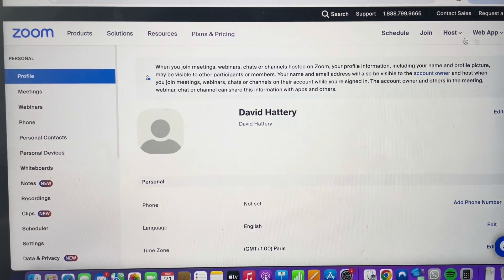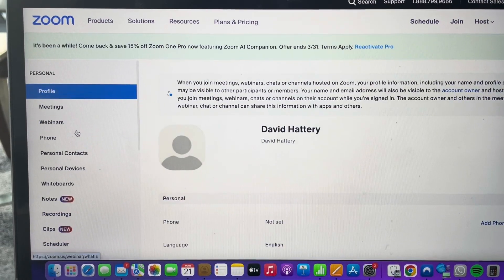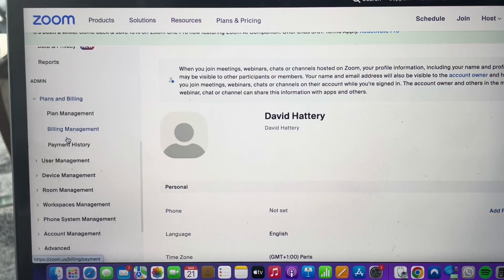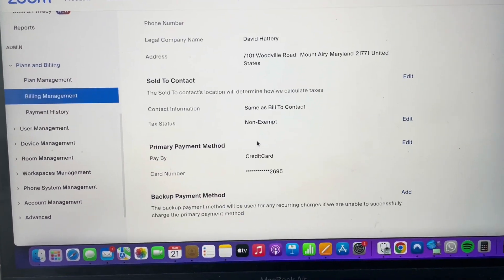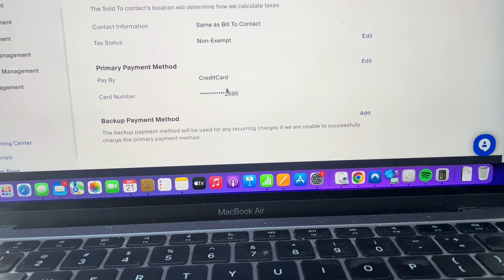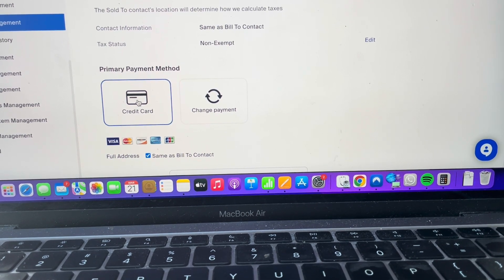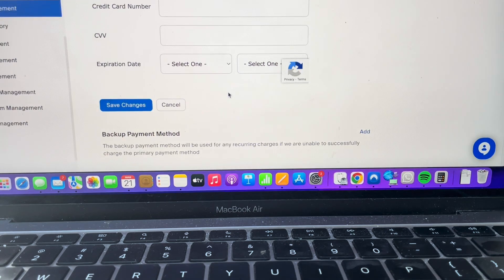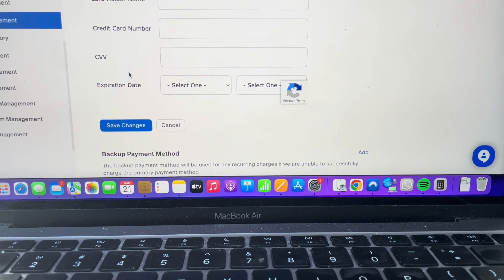How to Change Payment Method on Zoom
Change credit card information or other payment info on Zoom account.